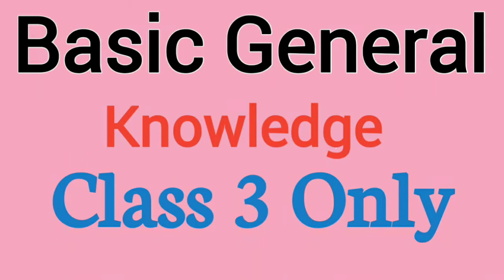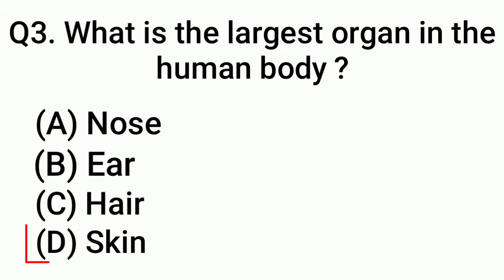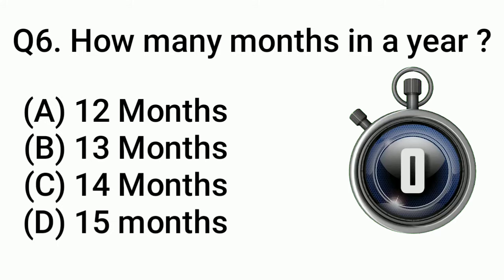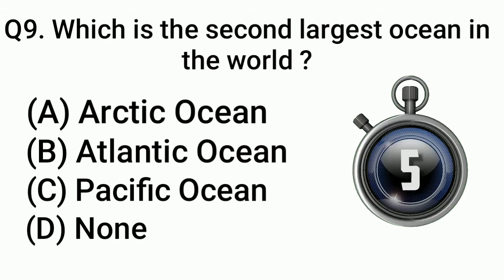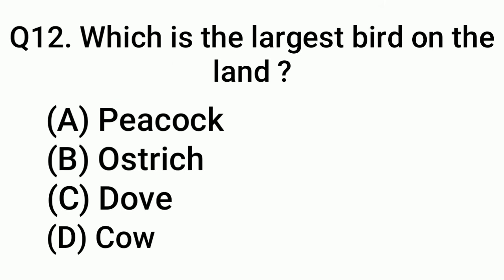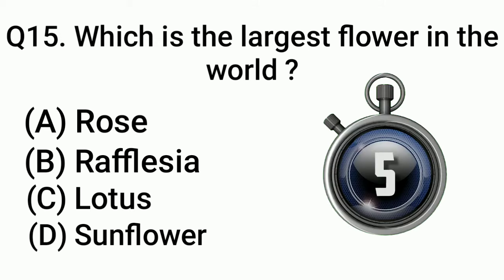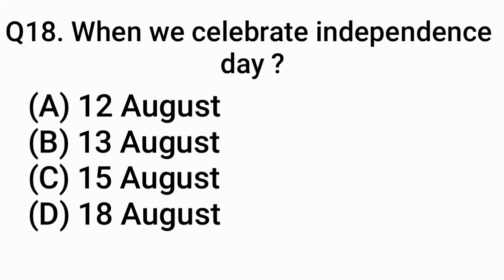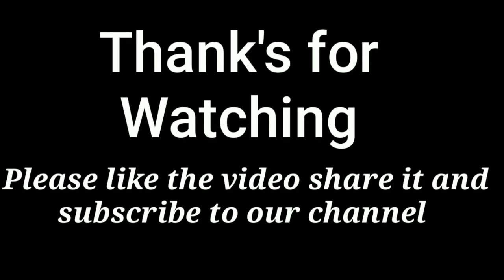Basi General Knowledge || Class 3 Only || Important Question & Answer in english by Gk Teach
Basic general knowledge class 3 only.
important gk question and answer in english.

Mohd Shahzil
Gk Teach